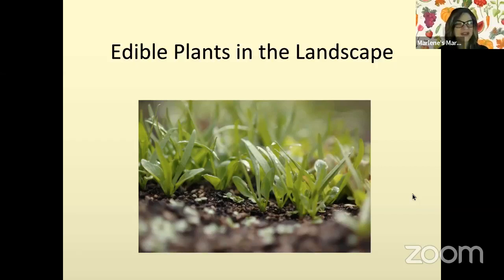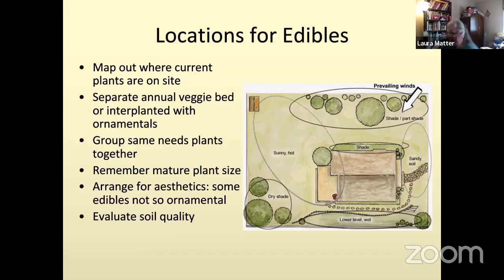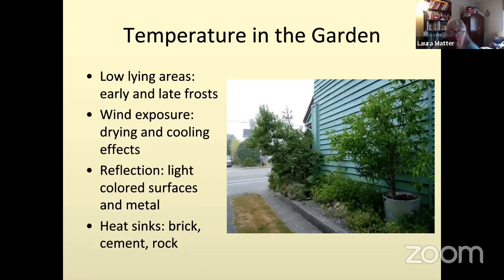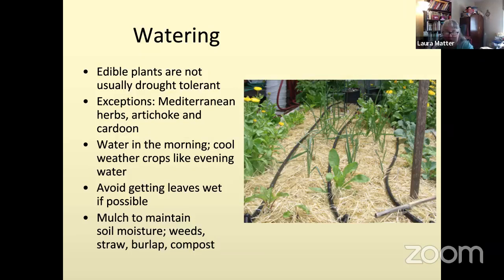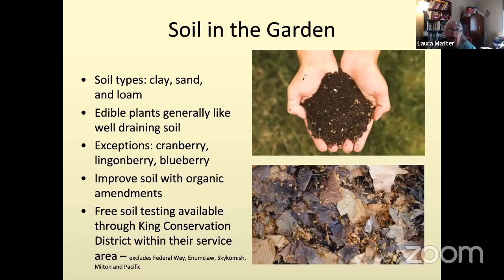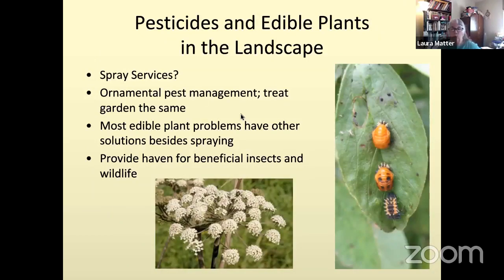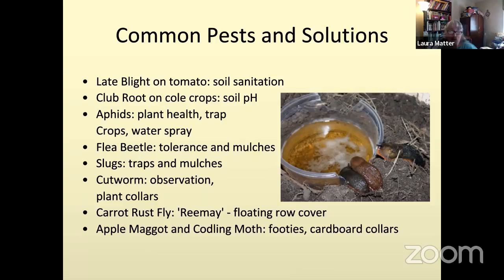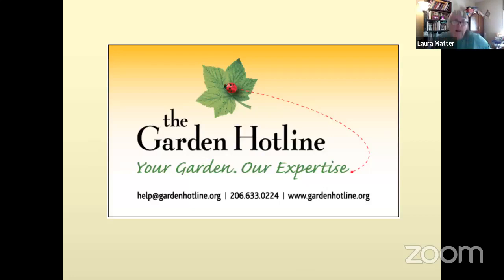EDIBLE GARDENS IN URBAN SPACES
with Laura Matter of The Garden Hotline
Recorded 5-14-22 -
Space and sunlight are often limited in urban spaces, but that doesn’t mean you can’t grow your own edible garden! Learn how to assess and plan within your space, get resource guides for supplies and soil products, and discover which culinary plants are right for you and your space. This will be fantastic information for spring, summer and fall, while people are actively gardening!